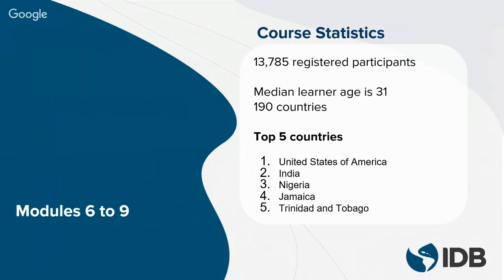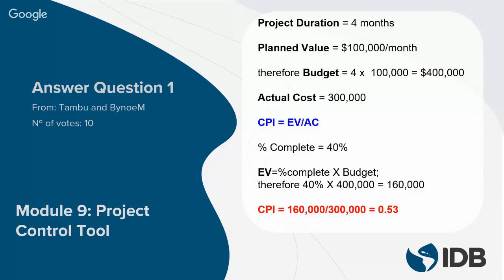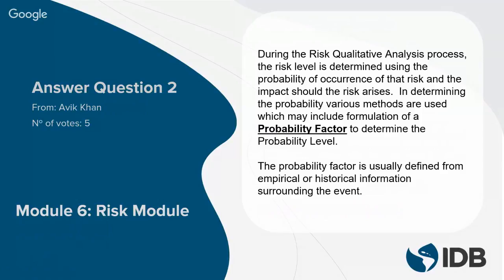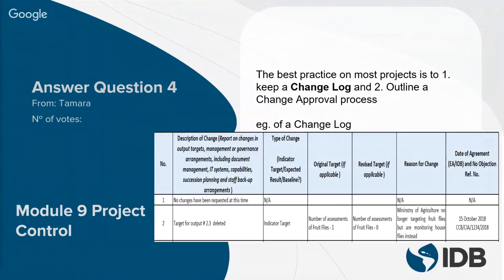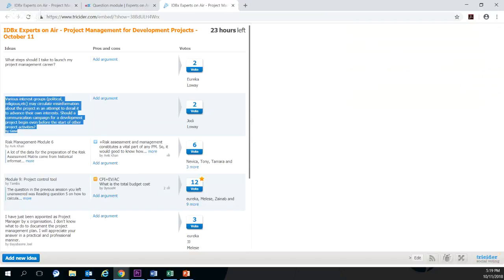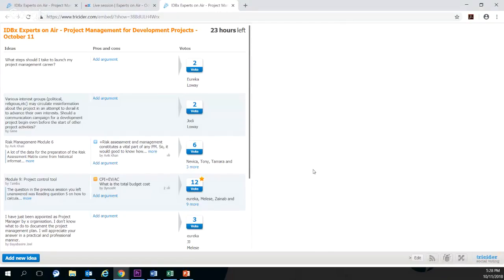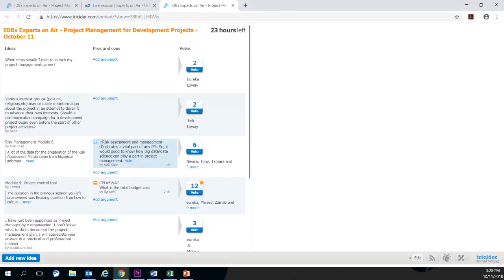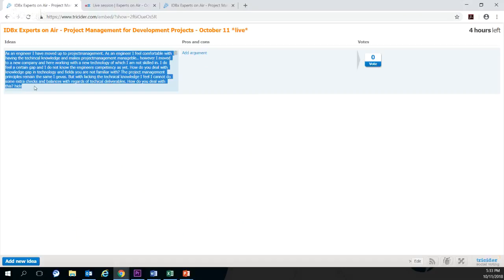IDBx Experts on Air - Project Management for Development | Module 6 to 9